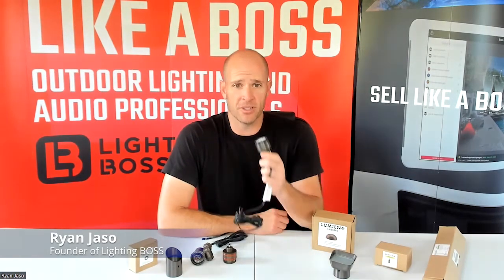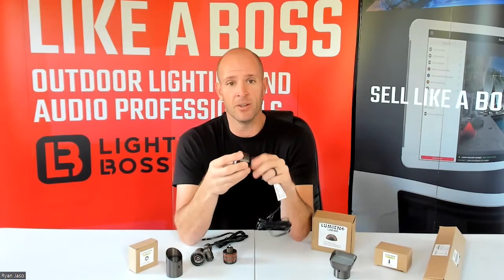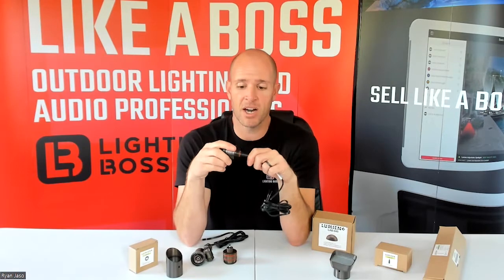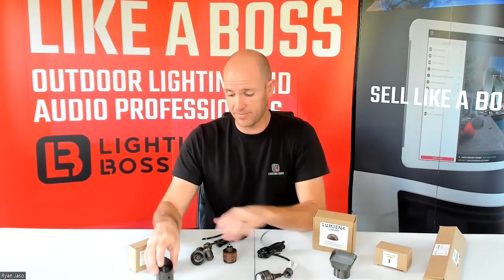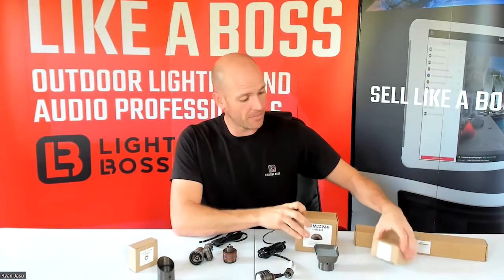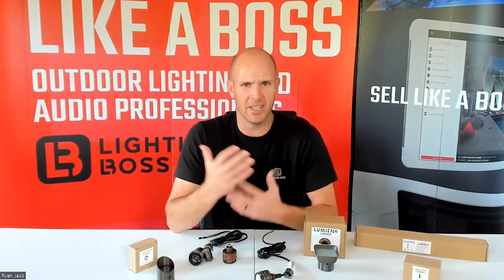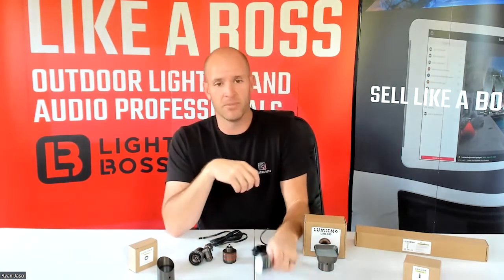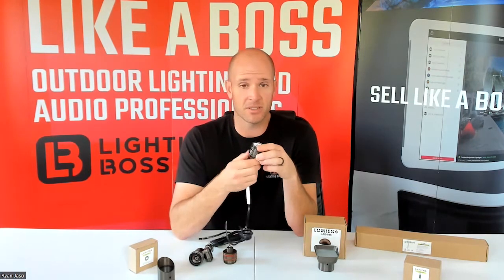Lumien Lighting - Micro Series Overview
In this short video, Lighting BOSS founder Ryan Jaso goes in depth on Lumien Lighting's Micro Series and the advantages this product line has to offer.